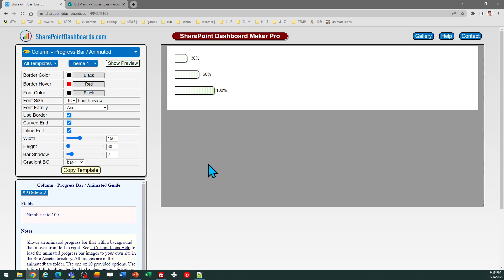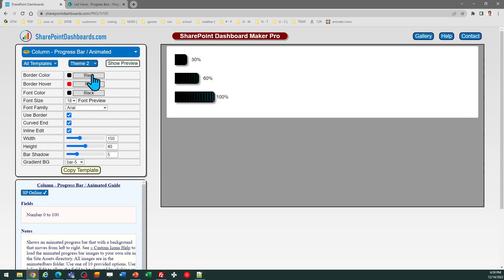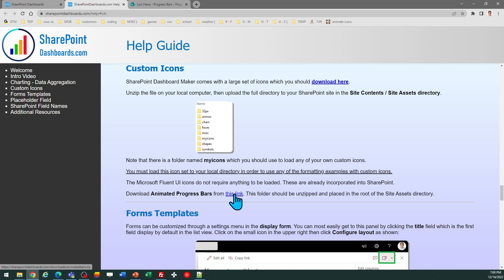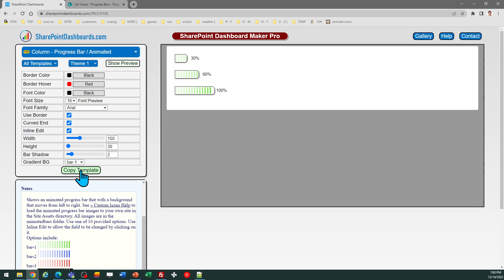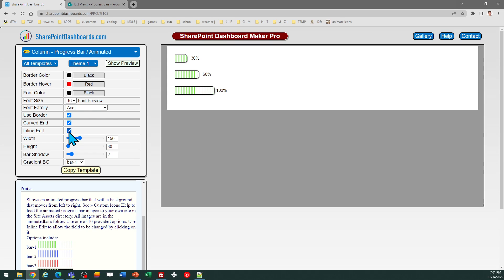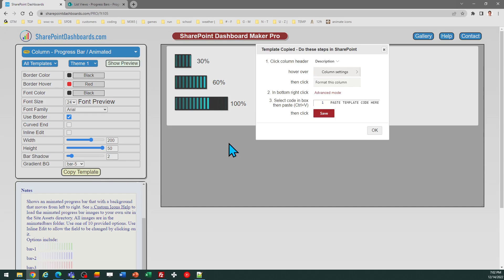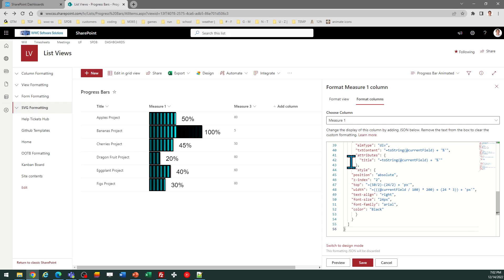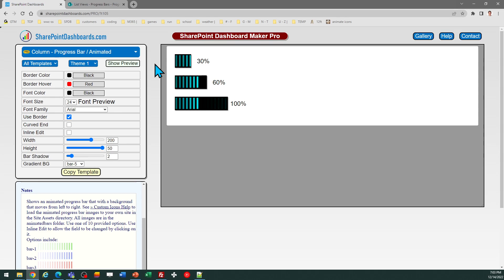Animated Progress Bars in SharePoint Online Microsoft Lists Modern List View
Learn how to add animated progress bars to your modern SharePoint list view. This template is available here: